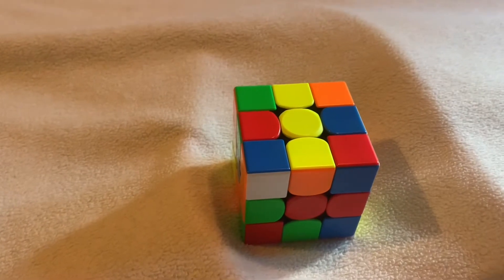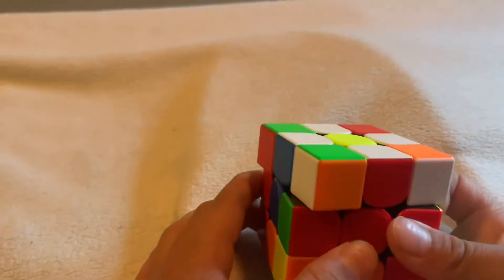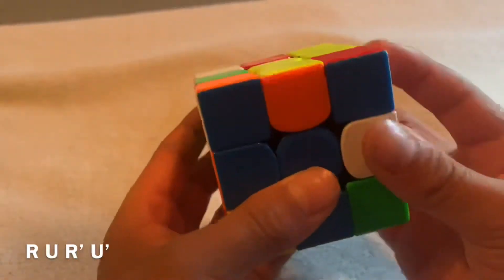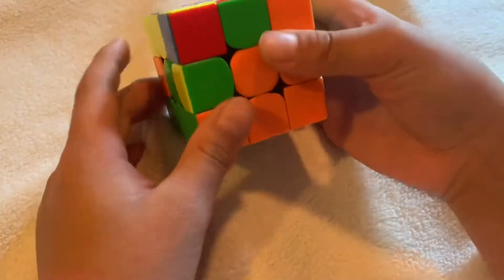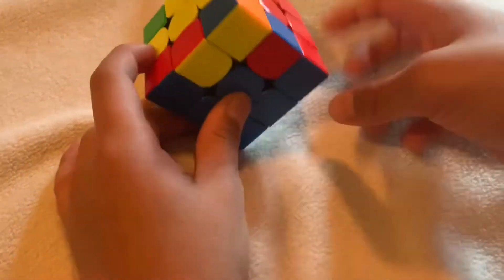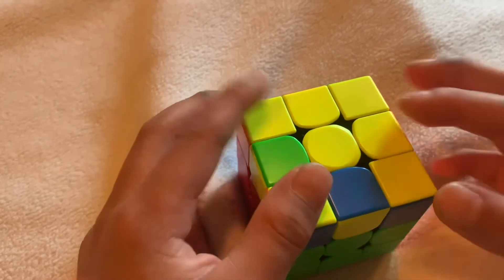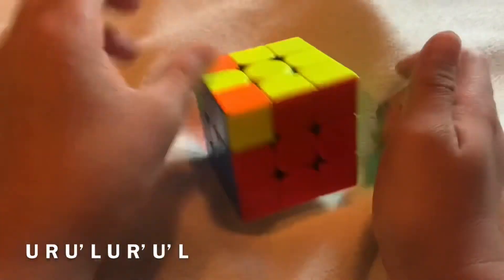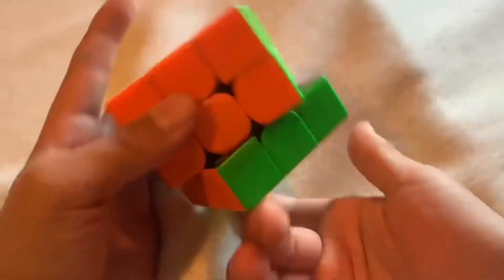GO CUBE: LEARN HOW TO SOLVE A 3x3 RUBIK’S CUBE IN 15 min!!!!!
This Video teaches you how to solve a 3x3 Rubik’s cube in a easy follow steps!

Watch it, repeat it and practice! You will get better each time 👍